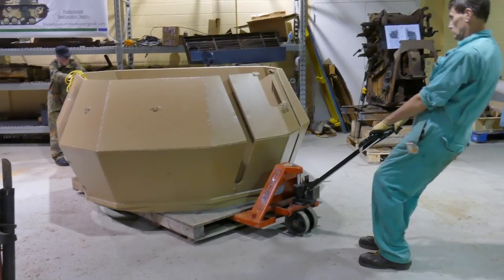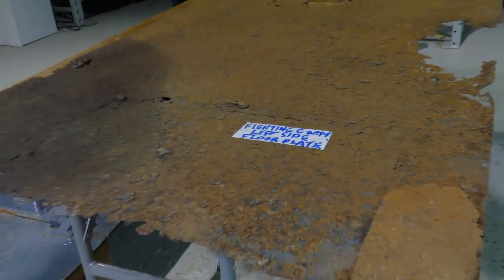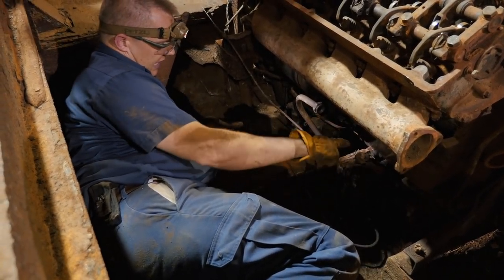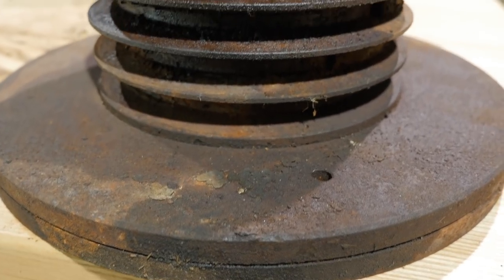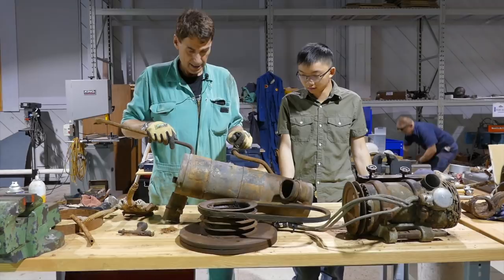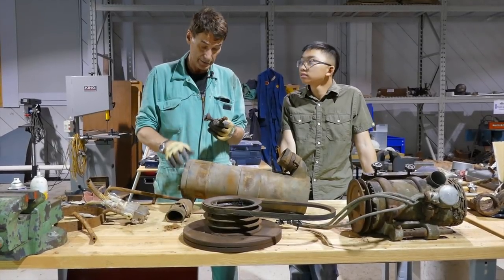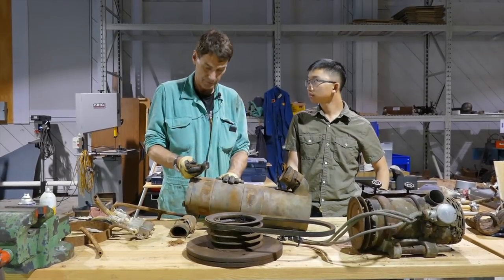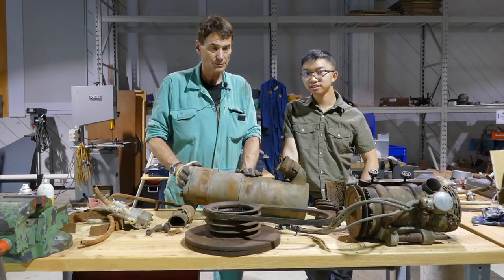Flakpanzer Restoration: Removing Additional Engine Parts (September 16, 2017)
During the workday on September 16, 2017, additional parts of the engine such as the oil cooler and generator were removed in preparation for the removal of the engine from the chassis.

Should you want to donate, please contact the group on Facebook.